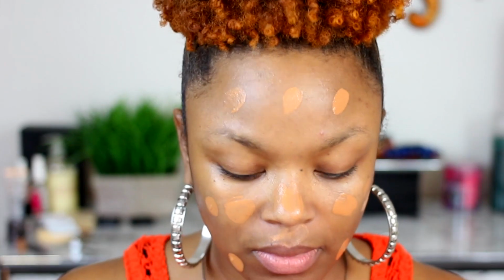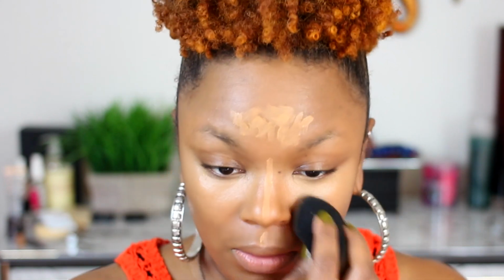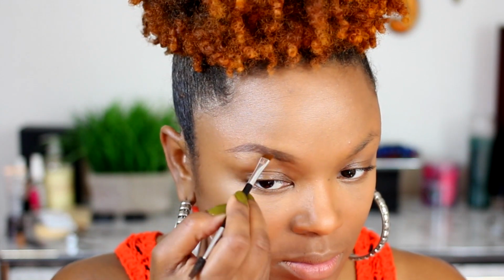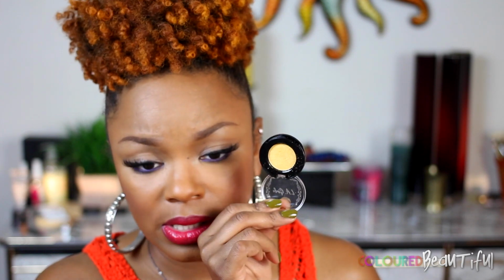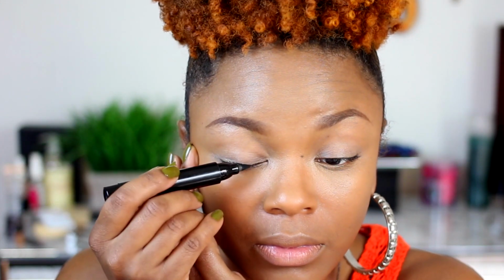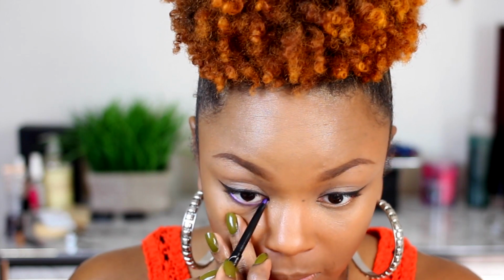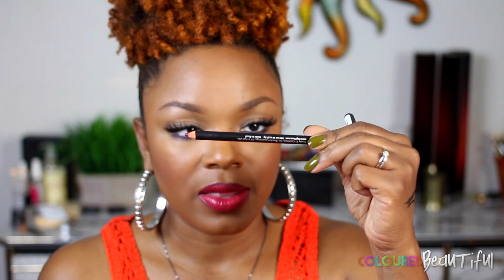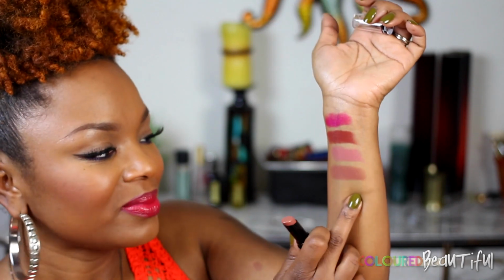L.A. GIRL BB CREAM | FULL FACE DEMO | PSYCHO REVIEW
This video features L.A. Girl Cosmetics. I demonstrate and review these products as I create a full face of makeup. Enjoy!

L.A. Girl Cosmetics can be found in your local beauty supply stores and/or Rite Aid, Walgreens, and CVS.
Products mentioned:

L.A. Girl Pro BB Cream - Deep (It oxidized on me. )
L.A. Girl Translucent Powder
L.A. Girl Gel Liner - Brown (for brows)
Glide On Eyeliners
Semi-permanent Lipliners
L.A. Girl Glazed Lip Paints
L.A. Girl Cream Lipsticks
L.A. Girl Perfecting Liquid Foundation
L.A. Girl Pro Primer (Eye)
L.A. Girl Blush - Coral ?

FYI: "PSYCHO = MASSIVE"